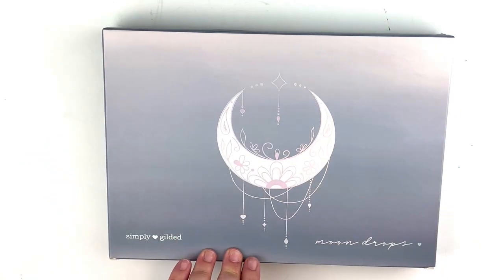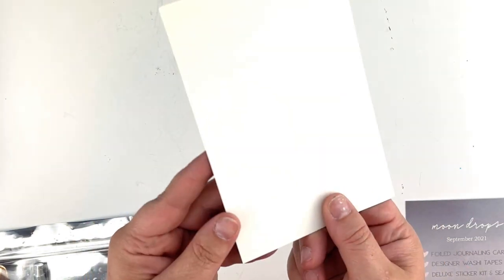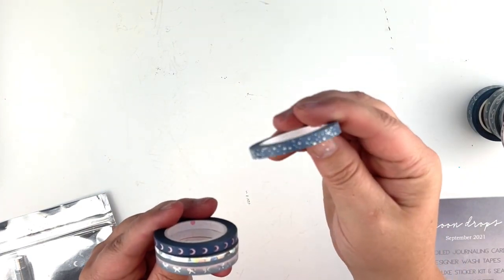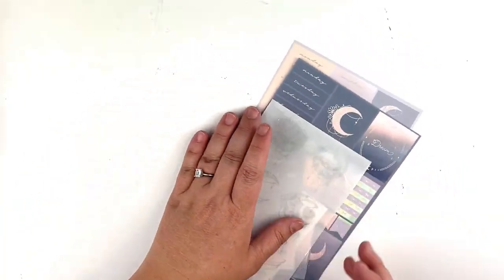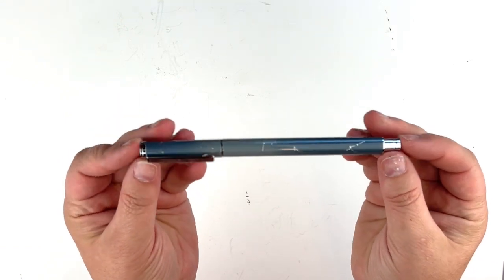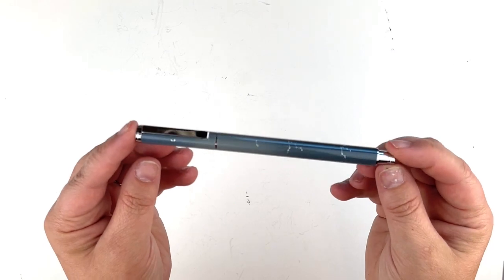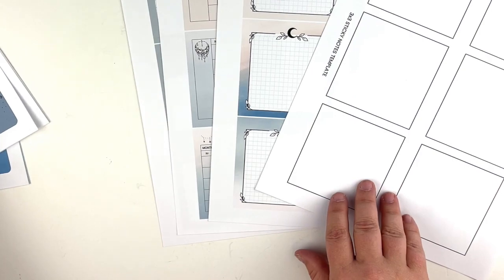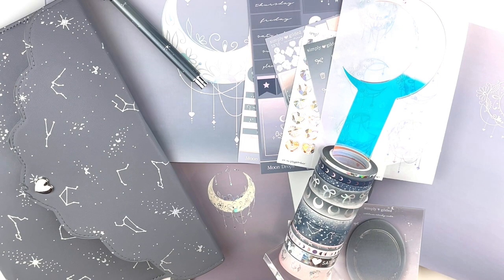Simply Gilded Moon Drops Subscription box. **MYSTERY ITEM SPOILER**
Here is the unboxing for the Simply Gilded Moon Drops box!  I hope you love the box and the video!